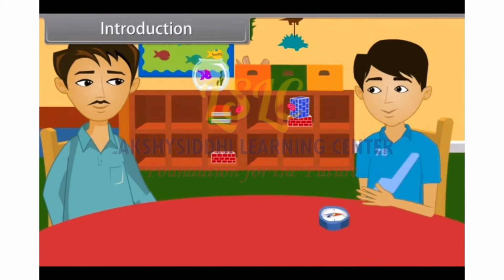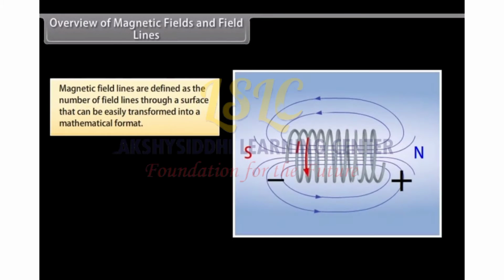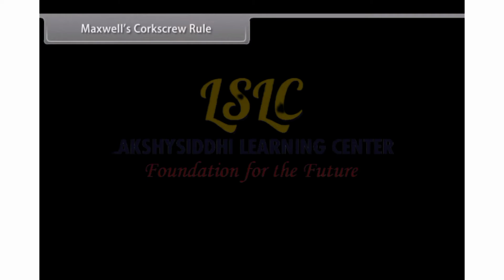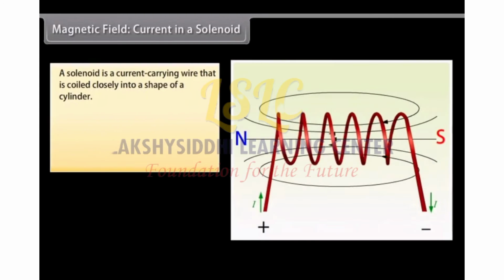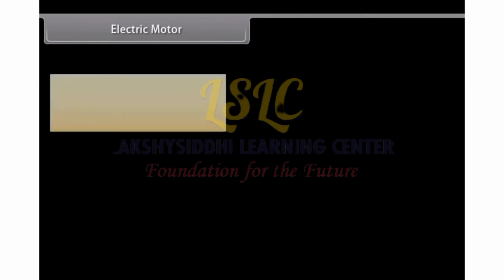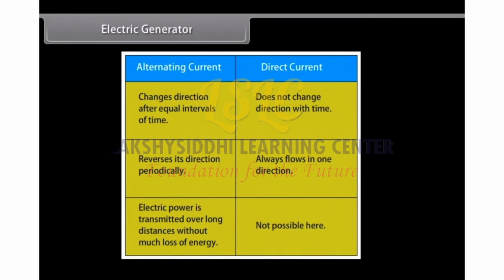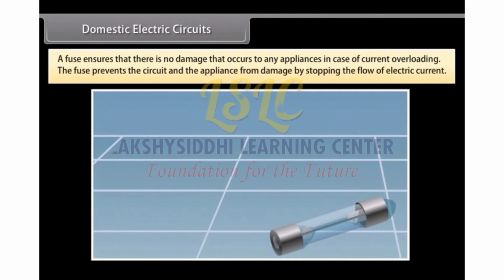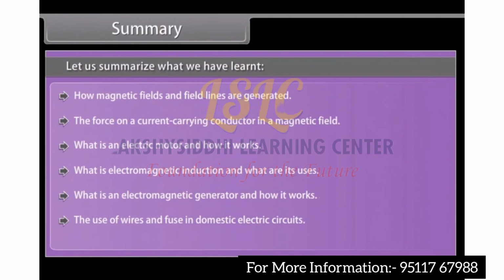Magnetic Effect of electric Current | Standard 10th | Science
Introduction
Objectives
Detail explanation of magnetic effect of electric current
Did you know
Summary